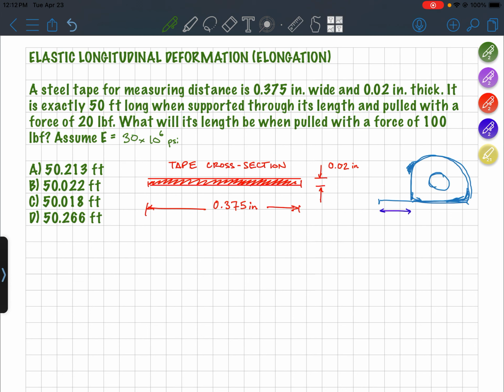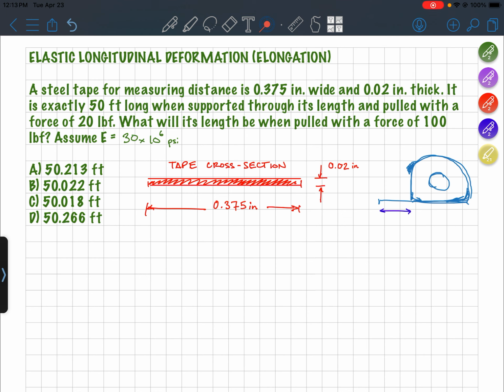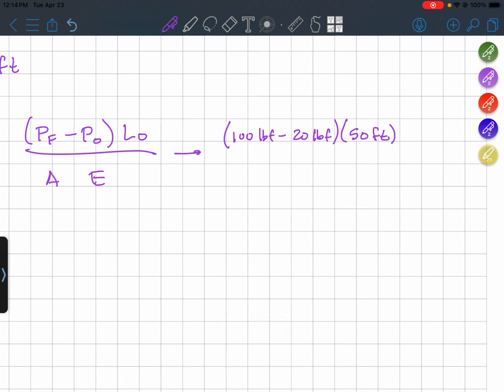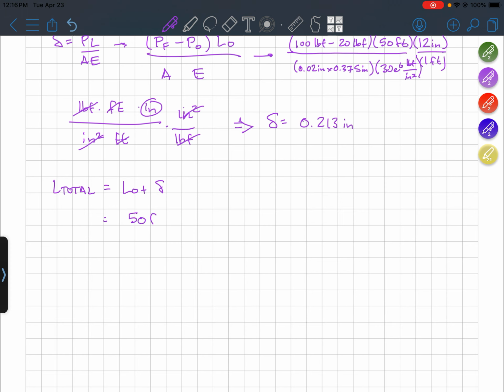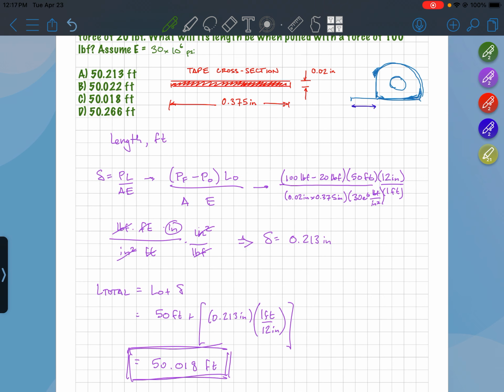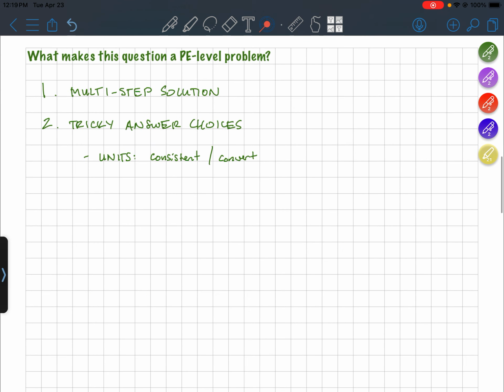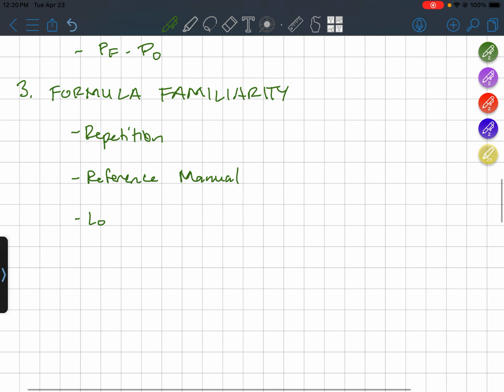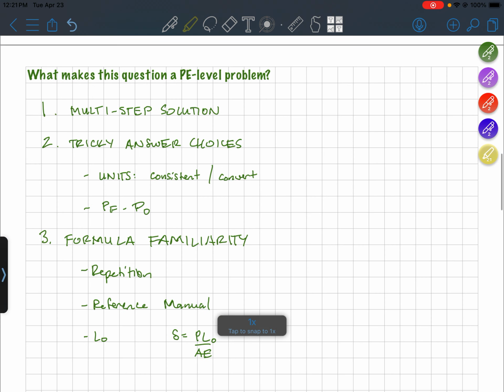Elongation Example #1 - MDM PE Exam Prep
An introductory elongation problem. Perfect example of how to apply multiple formulas to a typical mechanics of materials problem.

Videos covering:
- Example problems
- Theory review & explanation
- Problem-solving techniques
- Self-study strategies

0:00 New Format!
0:39 Pre-Question Ritual
1:36 Solve
4:28 Solution
4:52 PE-Level Analysis

The information provided in this video is for general educational purposes only and does not, nor is intended to, constitute professional engineering advice in any form. The information provided does not guarantee examination performance in any regard. By viewing this video, the viewer agrees to hold the author harmless for all consequences.